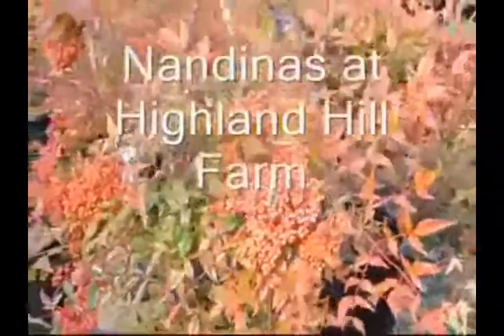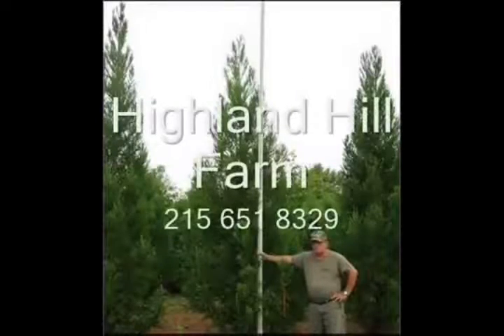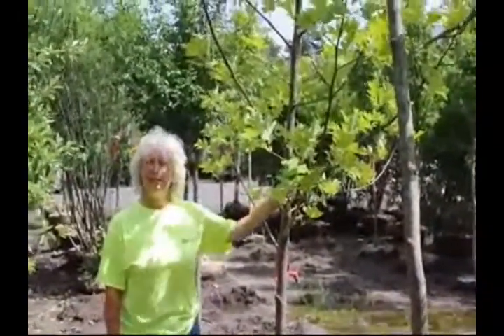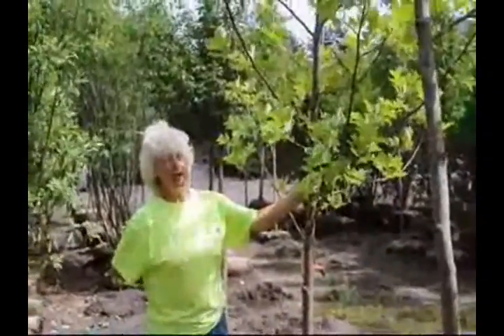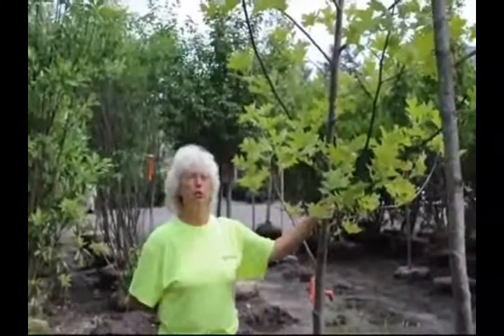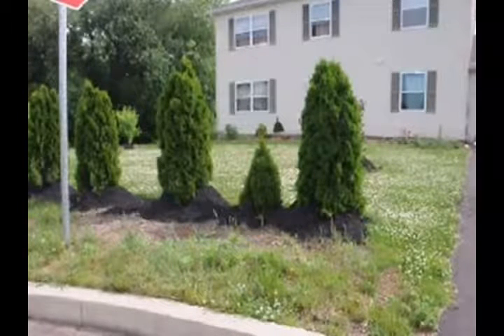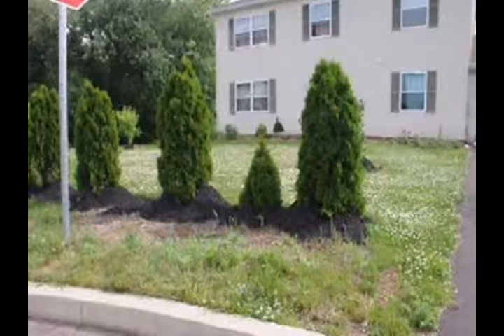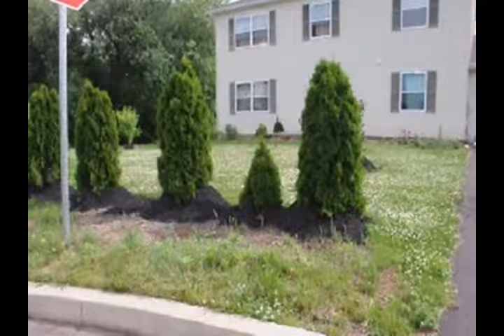how to grow in Plumstead Pa 18949